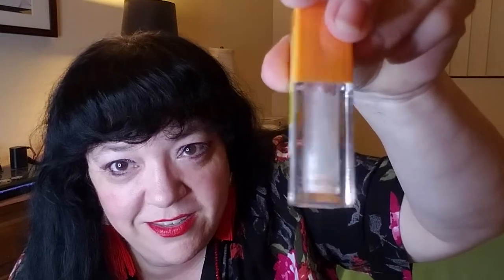October Bundle 2022 - Starring The Minions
Today's unboxing is of Tony Moly's October Bundle. This is not a subscription box nor a mystery box. They curate a box monthly either around a theme, best sellers and or fan favorites. The cost is $45 with a minimum of a $100 value.

I am delighted with all the products. The October bundle is still available for a limited time.

teamousesb